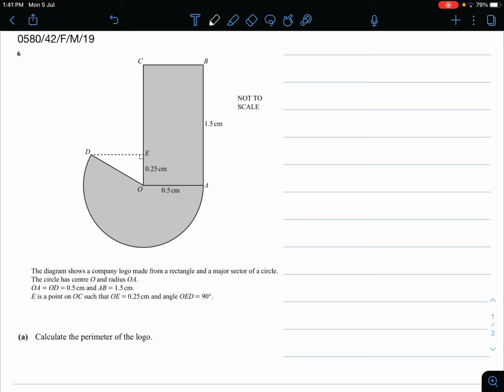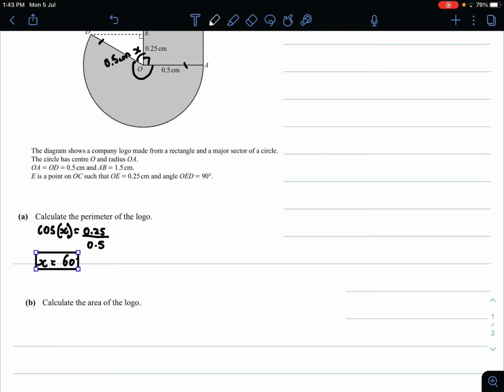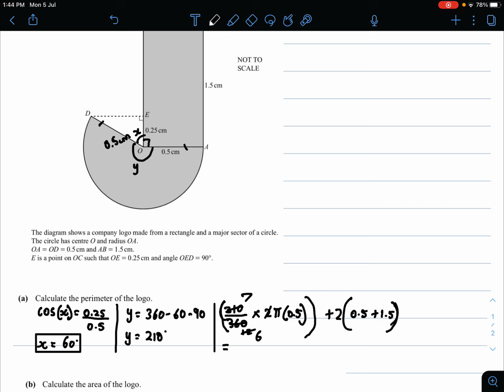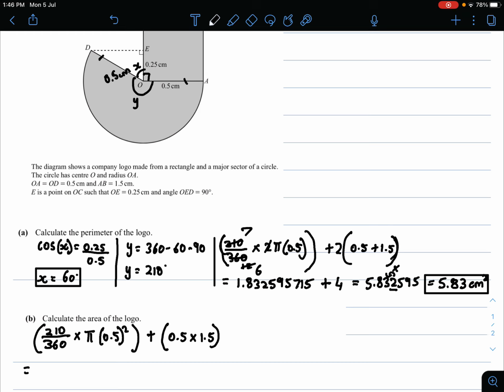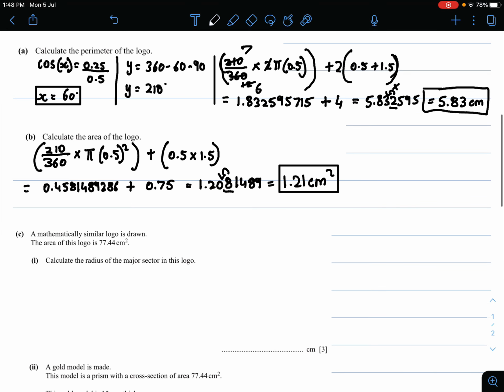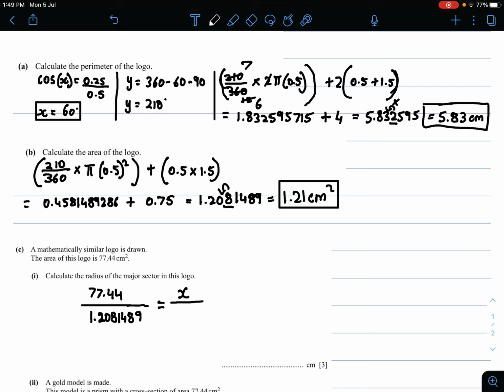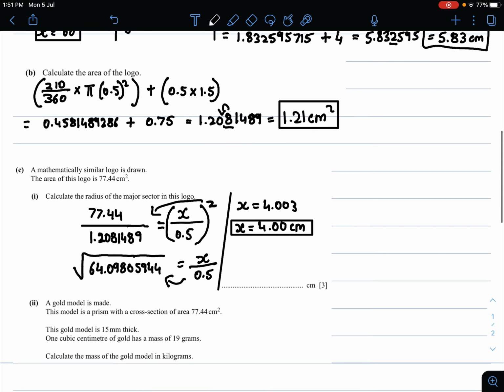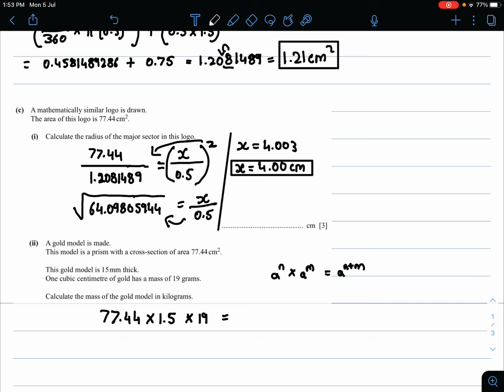igcse extended mathematics | paper 4 | mensuration